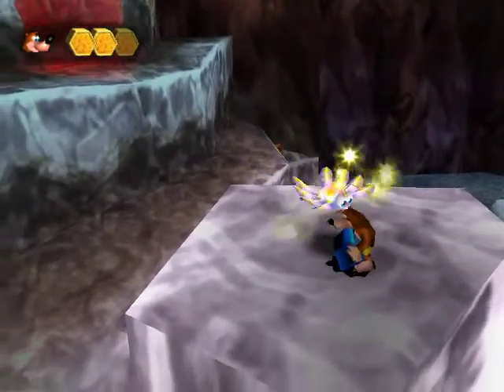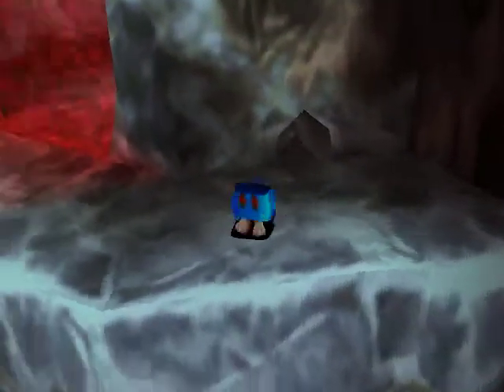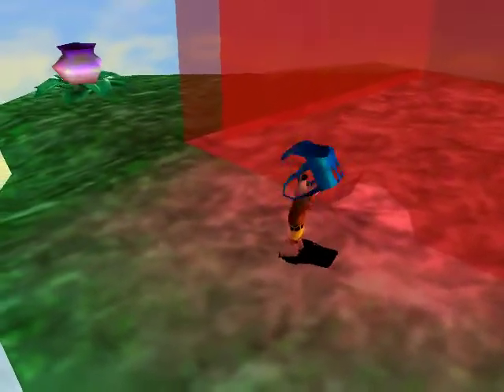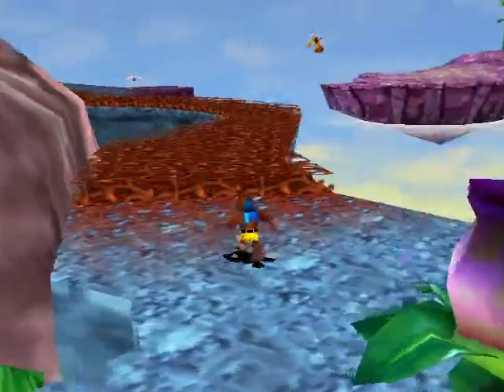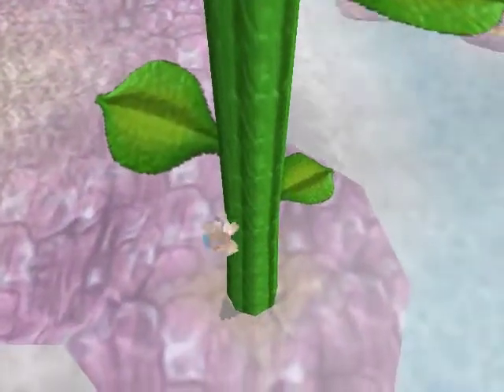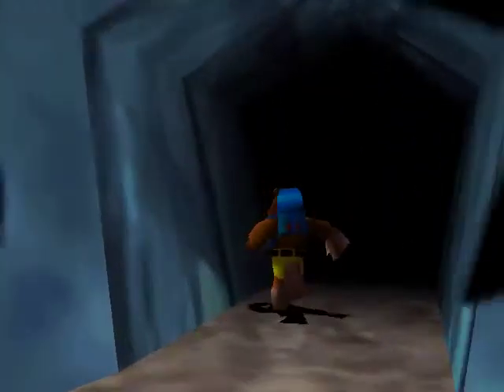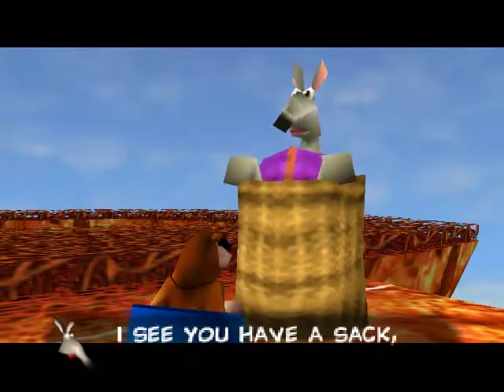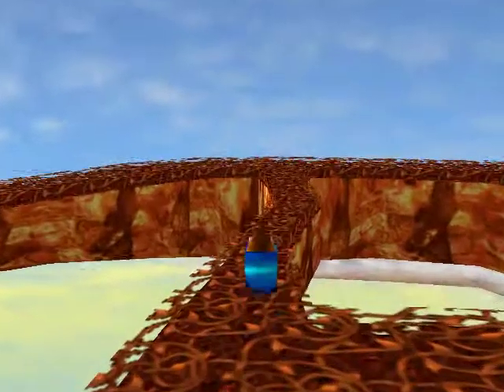Let's Play Banjo-Tooie Part 46: Sacking Up And Fitting In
3 Jiggies collected in this segment. I'd say that's a profit... Y'know like if you're PRO-FIT!